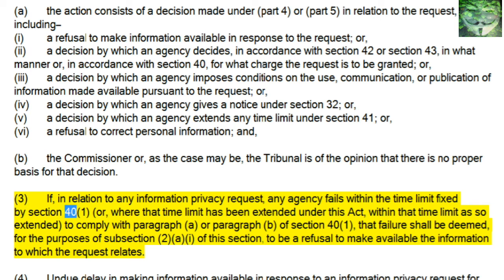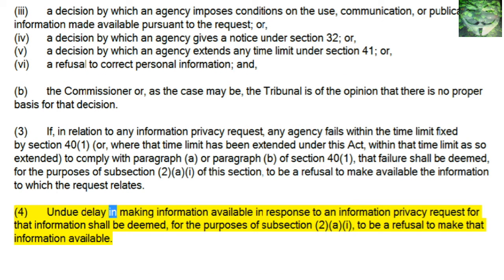Meanings of Words - Privacy Act 1993 - Section 66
Privacy Act 1993
Part 8
Complaints
interpretations